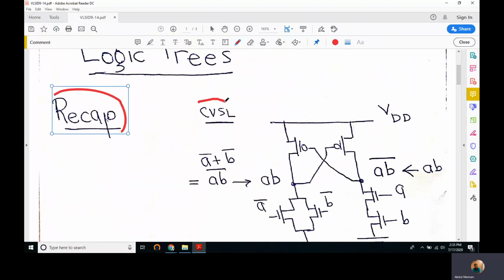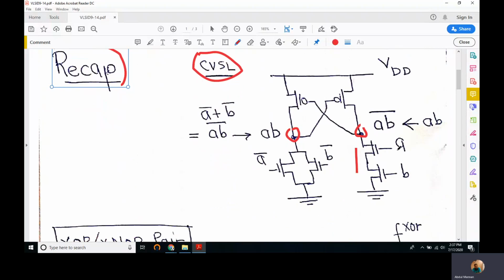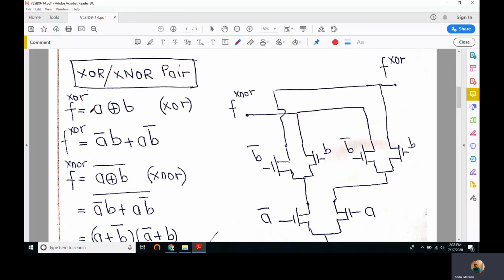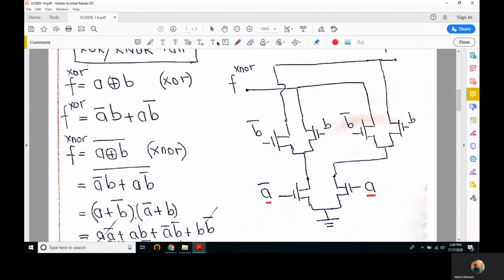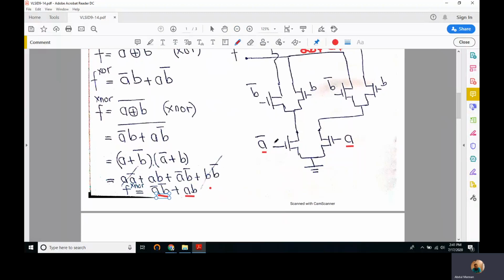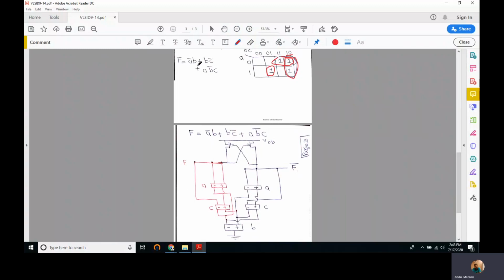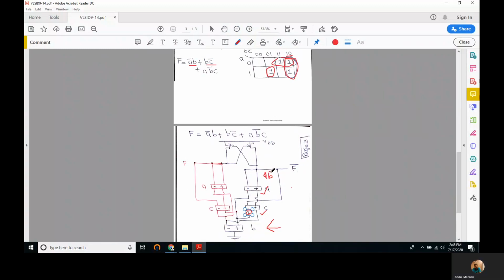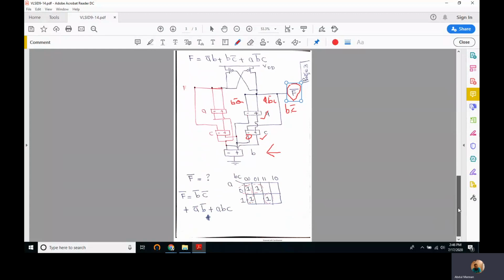VLSID9-14 | Dual Rail Logic